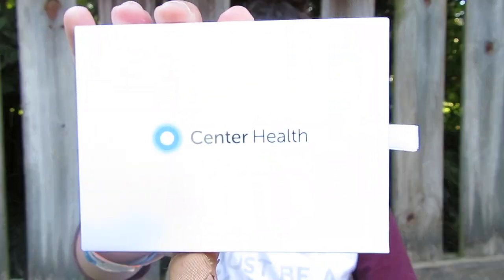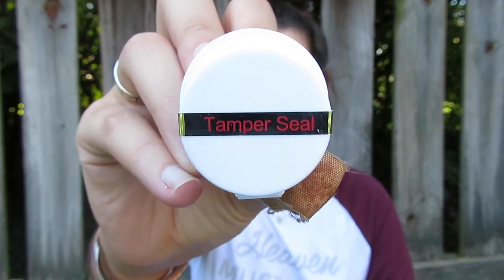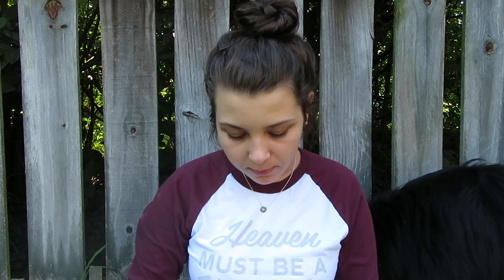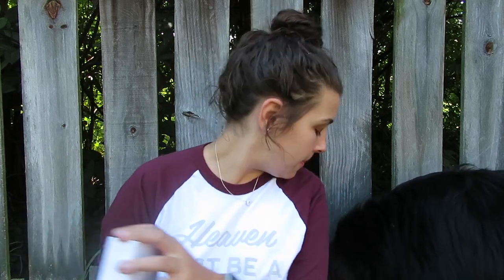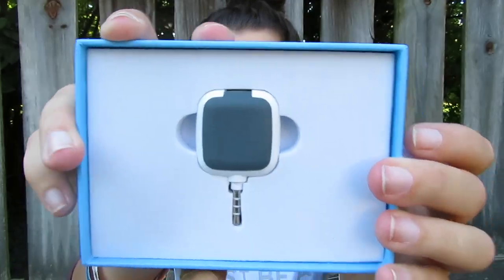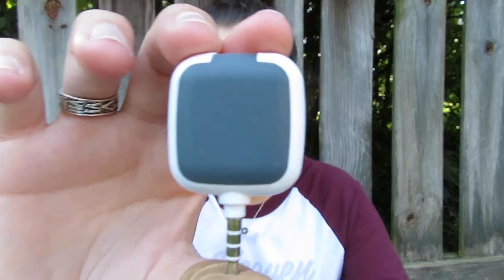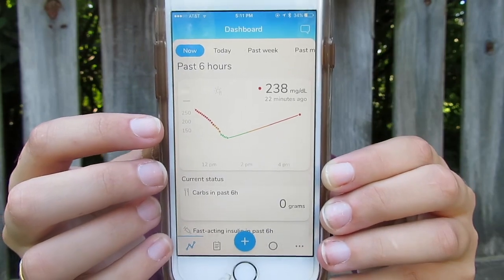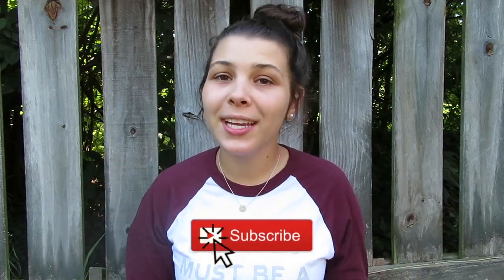Glucose Meter for your Phone?!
Hey y'all in todays video I share the Nano with you! It's a blood sugar meter that you plug into your phone!

I love y'all so so much!

BYE!

♡BEYOND TYPE ONE: t1d Lindsey

FAQ:
♡Age?
20
♡When were you diagnosed?
12/28/04
♡Are you on an insulin pump?
I have the T:Slim but I'm currently giving injections